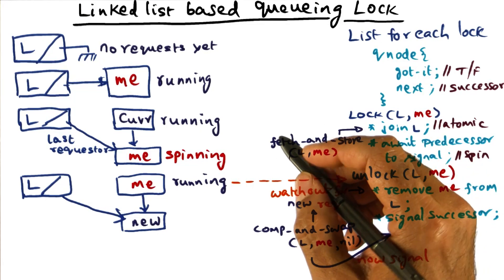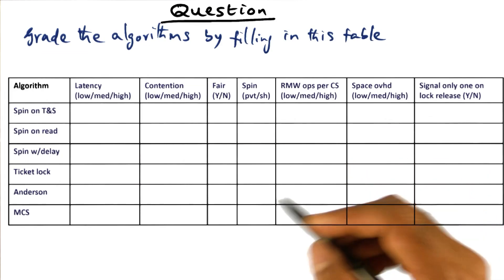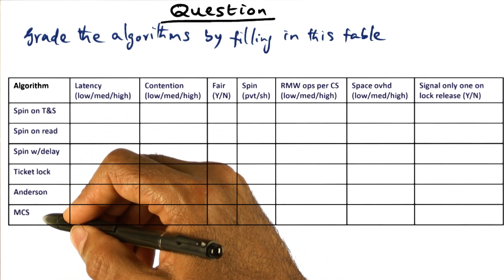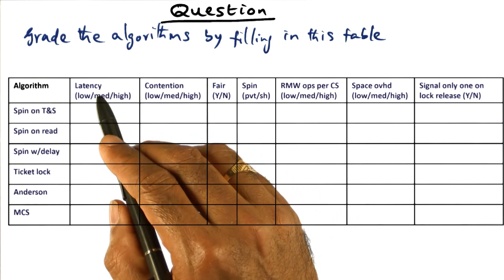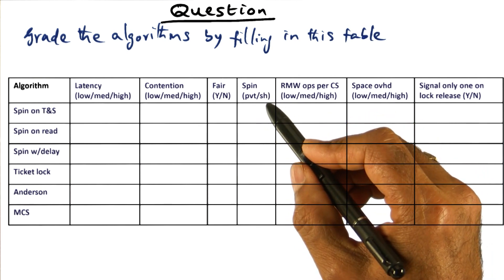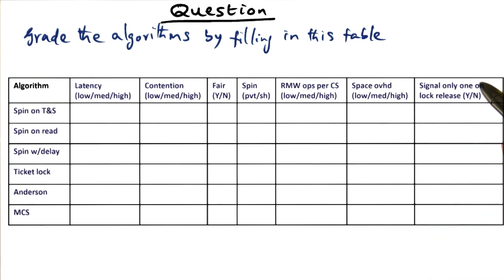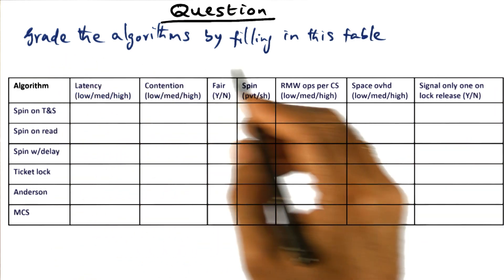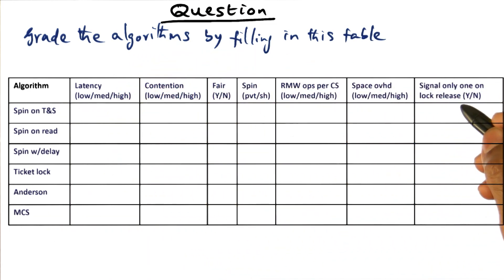Algorithm Grading Quiz - Georgia Tech - Advanced Operating Systems